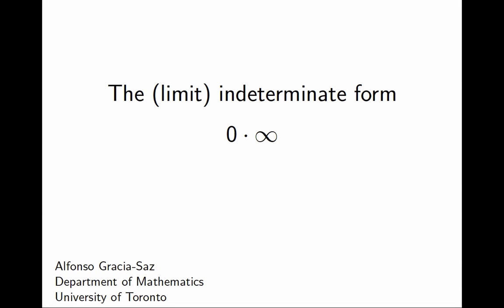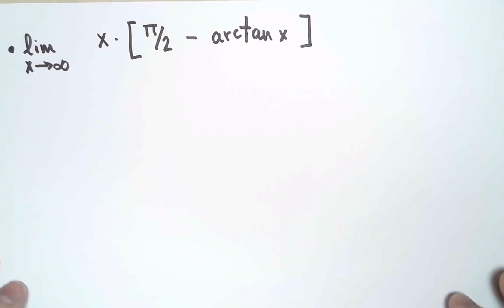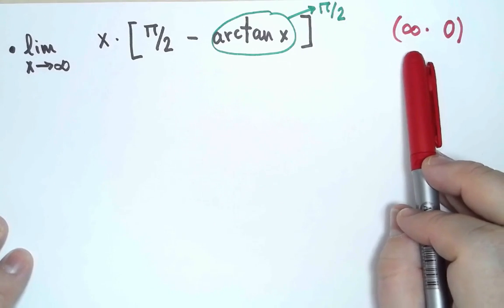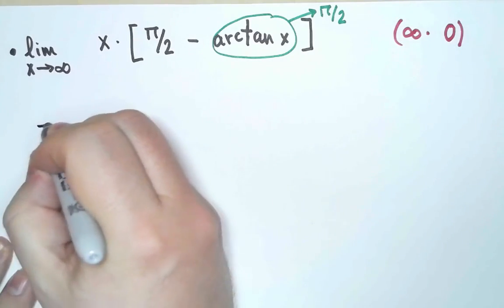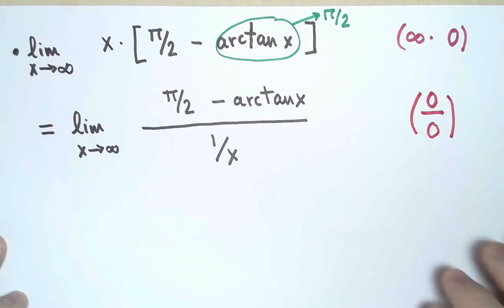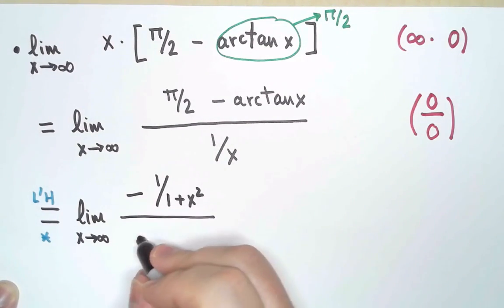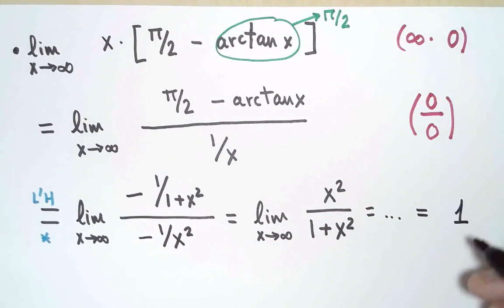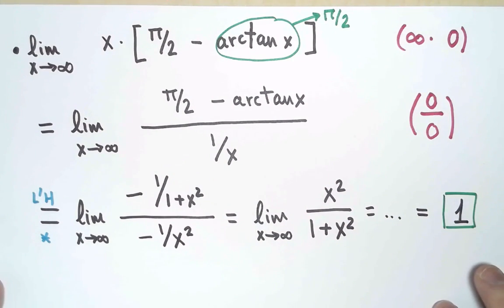Indeterminate form: 0 times INFINITY